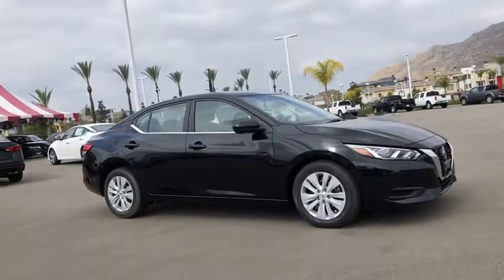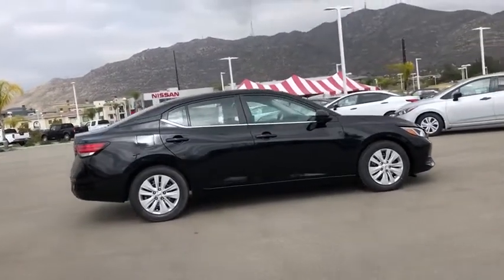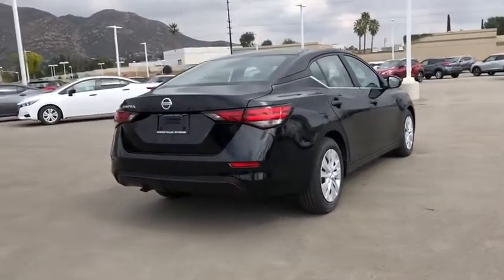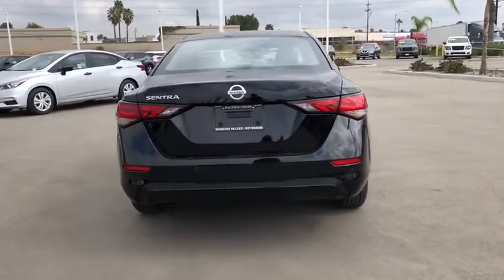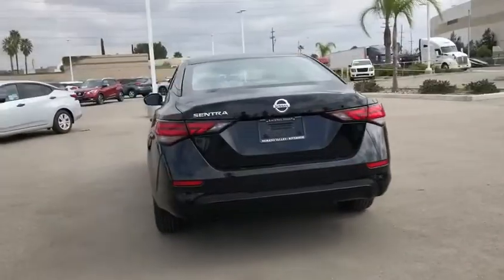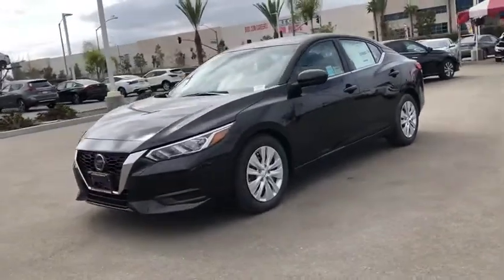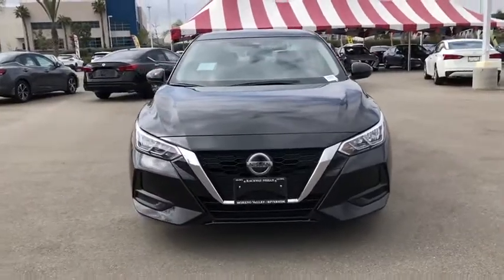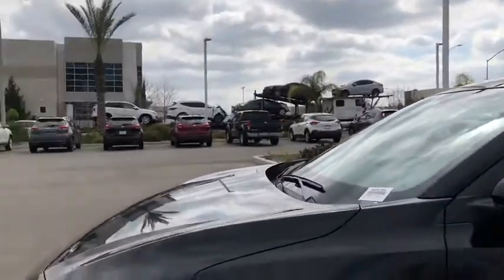2020 Nissan Sentra Moreno Valley, Riverside, Hemet, Perris, Temecula, CA N25236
Super Black New 2020 Nissan Sentra available in Moreno Valley, California at Raceway Nissan. Servicing the Riverside, Hemet, Perris, Temecula, CA area.

Raceway Nissan
6030 Sycamore Canyon Blvd

Super Black 2020 Nissan Sentra S FWD CVT with Xtronic 2.0L DOHC CVT with Xtronic, Charcoal Cloth.brbrRecent Arrival! 29/39 City/Highway MPGbrbrbrWe have many different makes and models available including a wide selection of cars, trucks, vans, and SUV's. Raceway Nissan auto group has access to thousands of new and used vehicles which means we can find the right vehicle FOR YOU. Price includes: $750 - Nissan Customer Cash - National. Exp. 03/02/2020